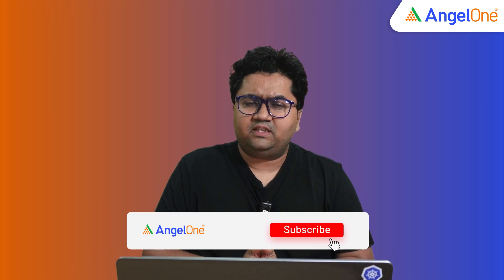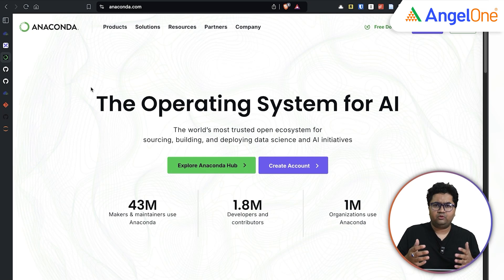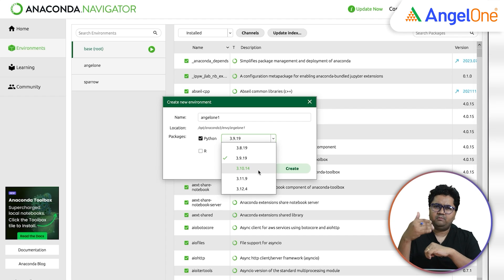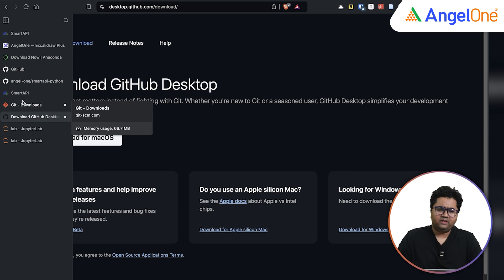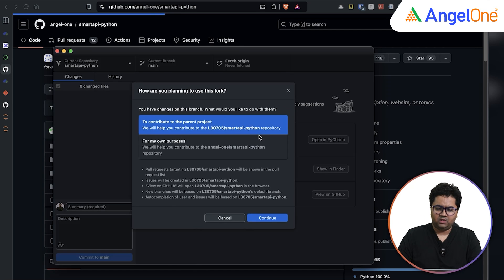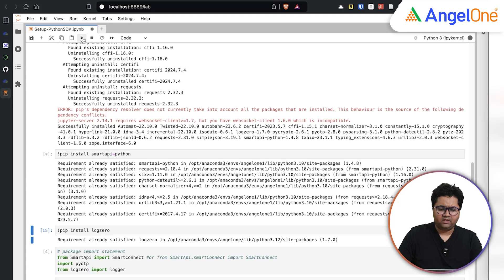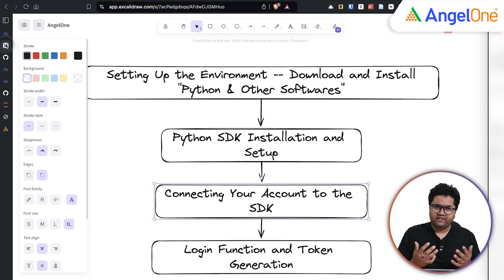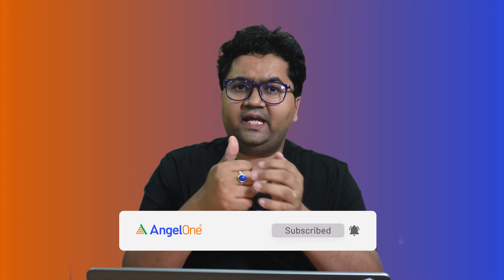How to Setup Python with Angel One's SmartAPI | Installation Guide | API Trading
Looking to get started with Angel One’s SmartAPI using Python? This beginner-friendly tutorial is part of our tutorials for beginners series and will walk you through the complete installation and setup process. From downloading Python to integrating SmartAPI, you'll learn everything you need to start building your own trading applications.

Playlist Links:-

🔔 Icon to watch our videos first.

Angel One Marathi Channel ला सबस्क्राईब करा आणि आमचे व्हिडिओ प्रथम पाहण्यासाठी 🔔 आयकॉन वर क्लिक करा.

0:00 - Introduction
0:21 - About Angel One SmartAPI Platform
1:46 - Summarize Steps
2:25 - Download & Install Python
6:51 - Understanding Github & Version Control
7:36 - Installing Github
8:53 - Python SDK Setup
14:02 - Connecting Your Account to SDK & Login Fuctionality